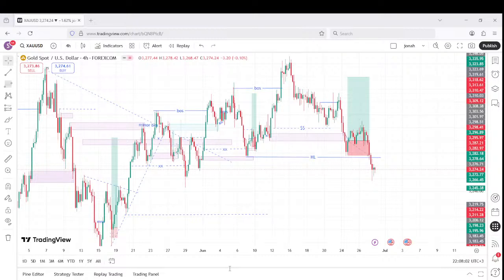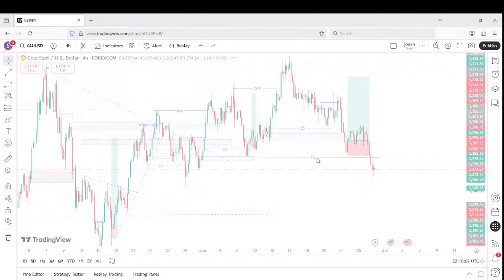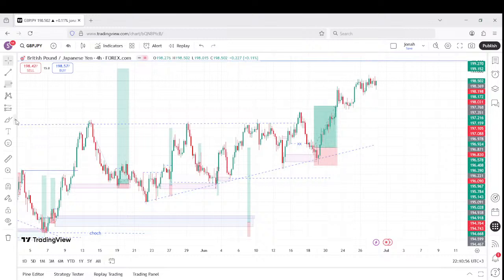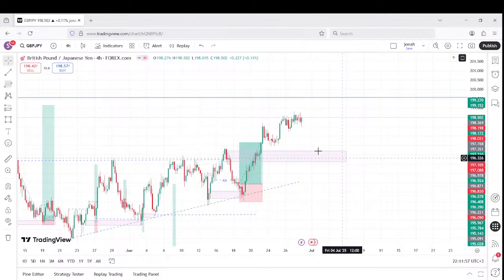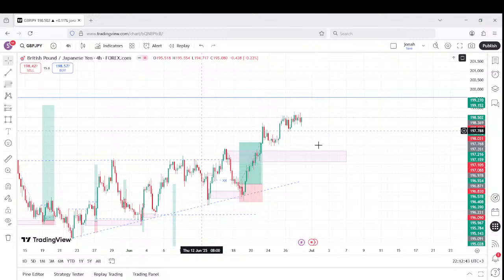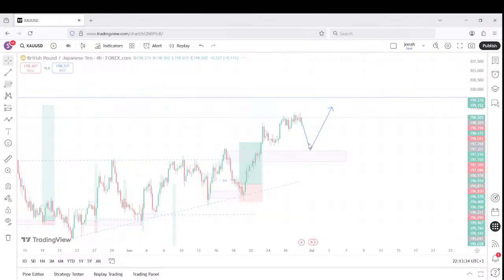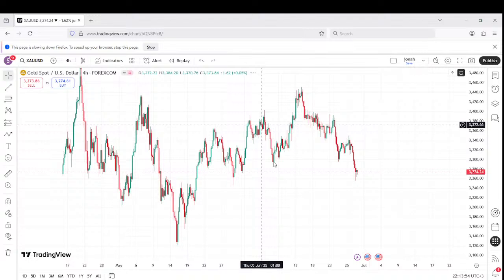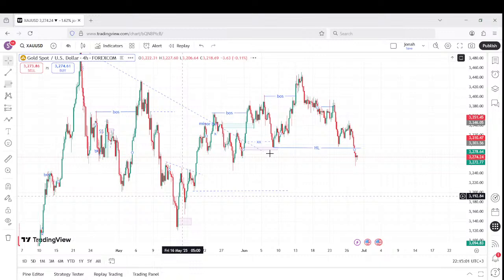LIVE Smart Money Forex Analysis – Gold & GBP/JPY Trade Setups | SMC Breakdown for Next Moves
Join us for today’s LIVE Forex Smart Money Breakdown as we dive deep into high-probability setups on Gold (XAUUSD) and GBP/JPY using Smart Money Concepts (SMC).

Whether you're looking to catch the next liquidity grab, understand market structure shifts, or refine your bias before NY session, this live session gives you the clarity and confluence you need to execute like a pro.

✅ What we’ll cover:

    Live chart analysis (Gold & GBP/JPY)

    Key levels, liquidity zones, order blocks

    Break of Structure (BOS) and Change of Character (CHOCH)

    Real-time trade planning & execution logic

    Smart money confirmations to look out for

🔗 Stay till the end for a special resource drop to level up your trading.
🎯 New or experienced — this session will sharpen your edge.